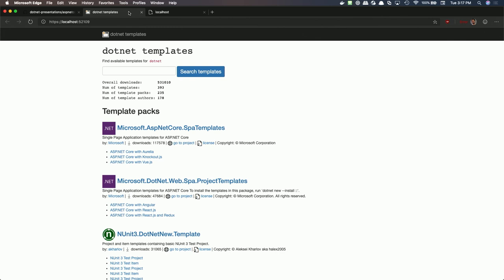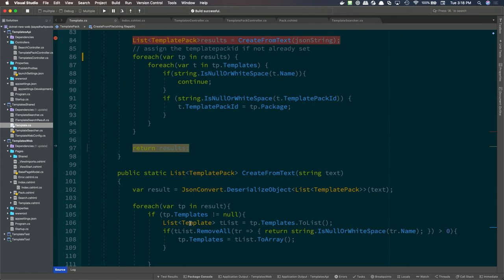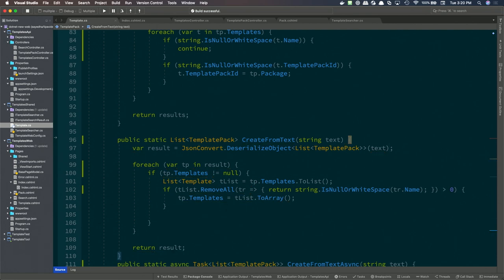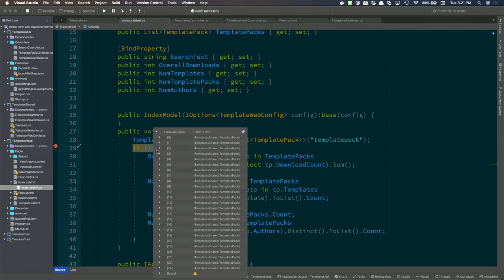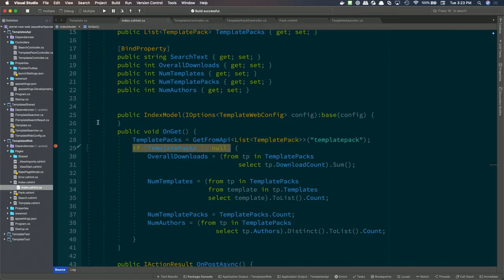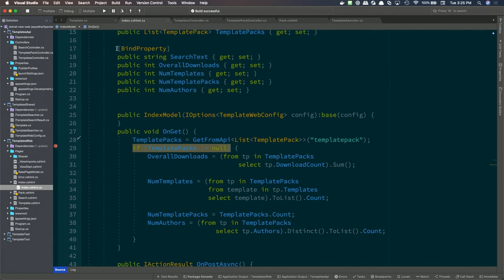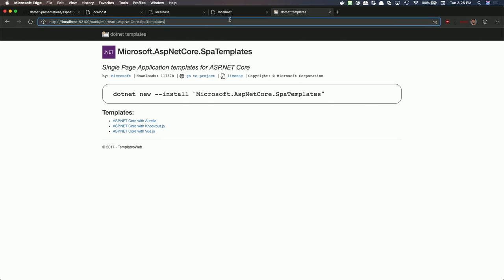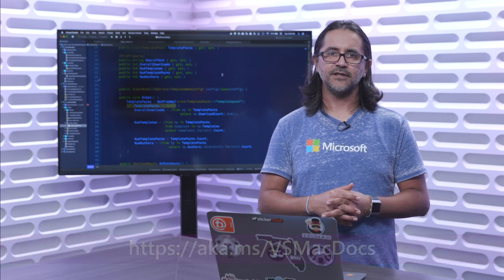Visual Studio for Mac: Improve your Debugging Experience with these Tips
In this video, Sayed Hashimi shows how you can make the most of the debugger in Visual Studio for Mac. He will also demonstrate a few features added recently for .NET Core development.